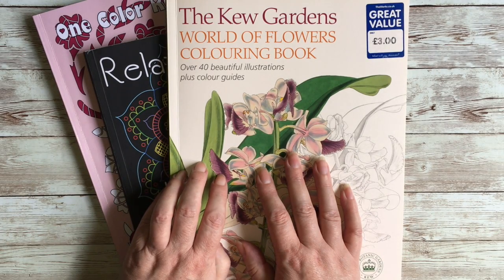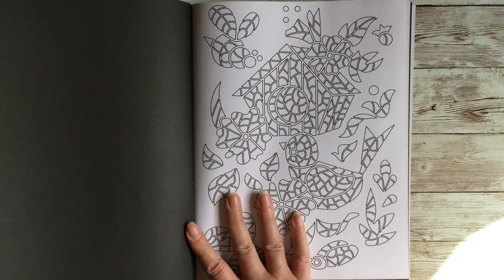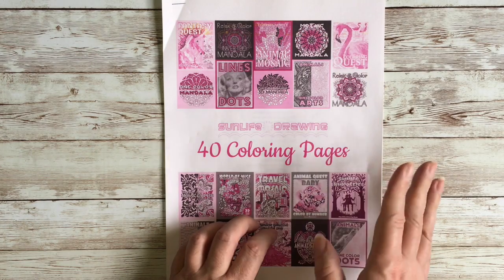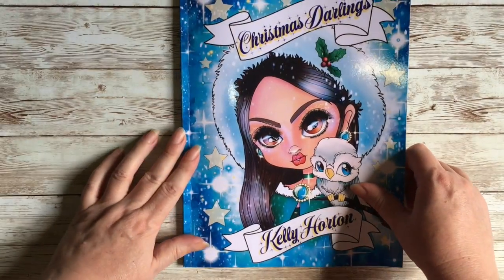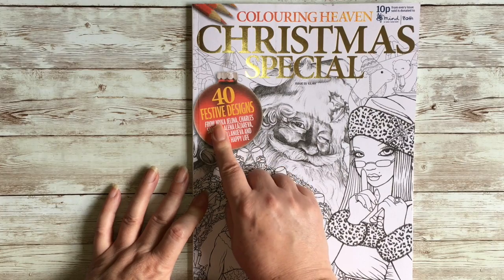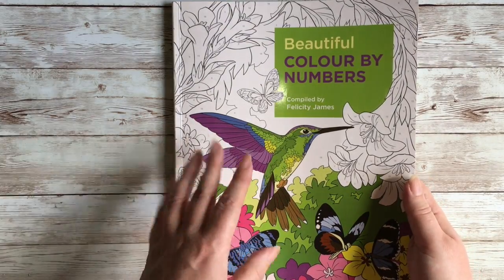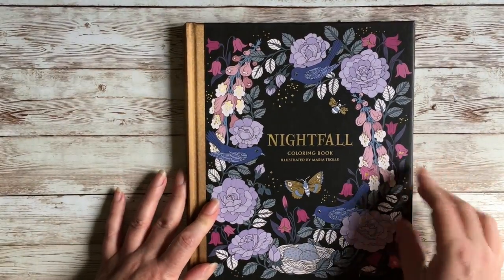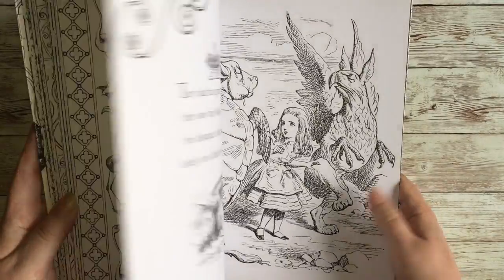MY ADULT COLOURING BOOK COLLECTION Part 1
Part 1 of my ADULT COLOURING BOOK COLLECTION.

IMPORTANT: This is an adult Colouring Channel and my videos are NOT aimed at, or intended for children.

I've been colouring for a little over 2 years and I've picked up a few colouring books along the way!

SEE MORE OF MY COLLECTION -

FREE ADULT COLOURING BOOK mentioned within the video -

The download of the 40 page FREE Sunlife Drawing book is still available on their Facebook page at time of posting this video (July 1st 2020) and can be found

Links to all the books mentioned in the video.

Kew Gardens World of Flowers Colouring Book -
Amazon UK
Amazon USA

Art Animal Stencils by Sunlife Drawing -
Amazon UK
Amazon USA

Relax and Color Inverted Mandala by Sunlife Drawing -
Amazon UK
Amazon USA

If you want a physical copy of Sunlife Drawing 40 Coloring pages the Best Collection from Color By Number, One Color and Adult Coloring Books (or the free version is no longer available) -

One Color Animal Stencils by Sunlife Drawing -
Amazon UK
Amazon USA

Creative Christmas (Michael o'Mara Books)
Amazon UK
Amazon USA

Colouring Heaven - this is a magazine that can be purchased online if you are not in the UK as individual issues or subscription. Note: Once an issue is sold out in their shop it will never come back in stock - EVER.

A Whimsy Girls Christmas Coloring Book by Hannah Lynn -
Amazon UK
Amazon USA

Beautiful Colour By Numbers Compiled by Felicity James (Arcturus Publishing)
Amazon UK
Amazon USA

Nature Colour By Numbers Compiled by Felicity James (Arcturus Publishing)
Amazon UK
Amazon USA

Botanicum (Special Edition) by Maria Trolle
Amazon UK
Amazon USA

Nightfall by Maria Trolle
Amazon UK
Amazon USA

Doctor Who: The Colouring Book
Amazon UK
Amazon USA

Alice's Adventures in Wonderland Colouring Book
Amazon UK
Amazon USA